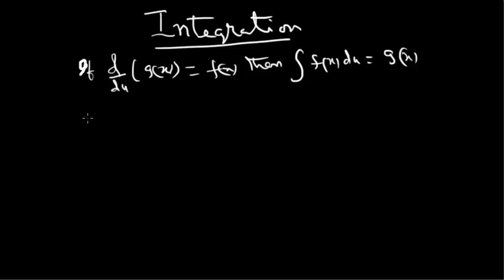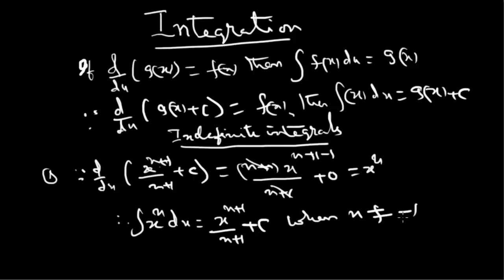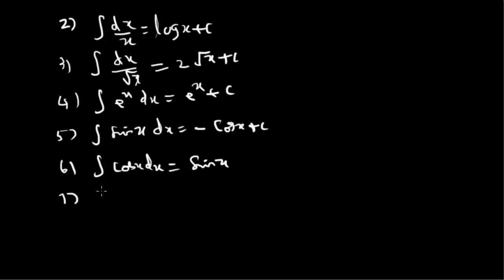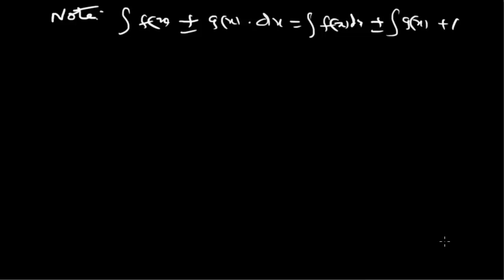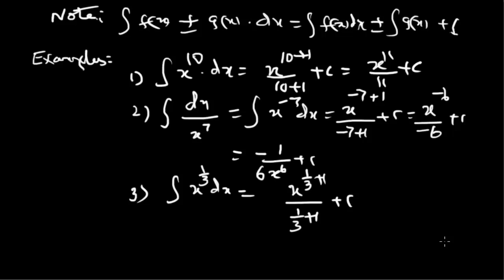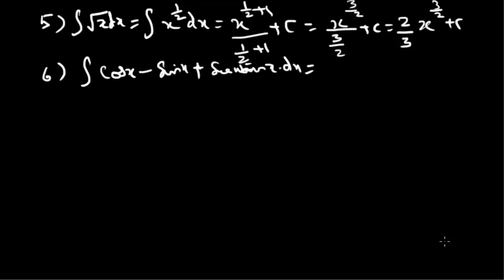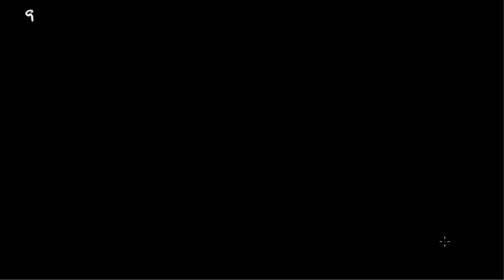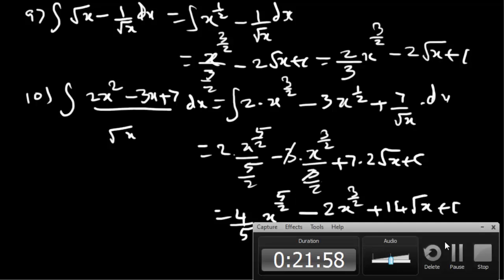Introduction to Integration 1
*CORRECTION* second line 4:23 READ: ∫f(x)dx for ∫(x)dx